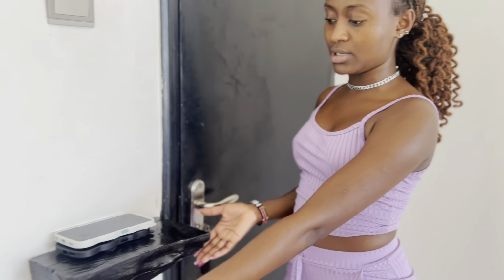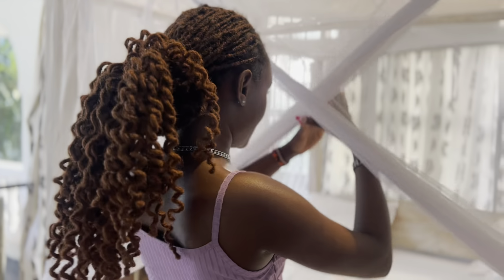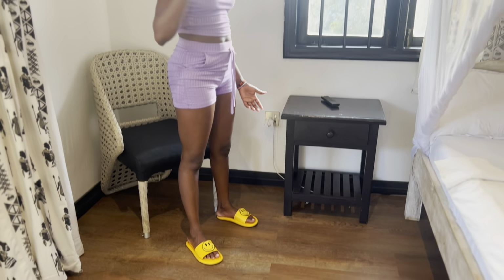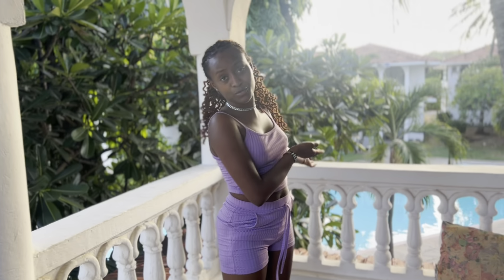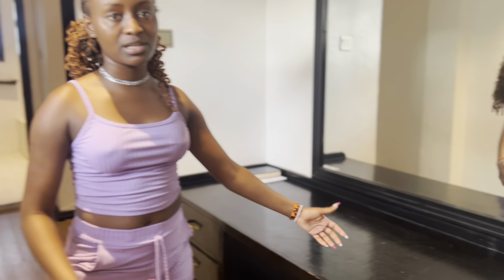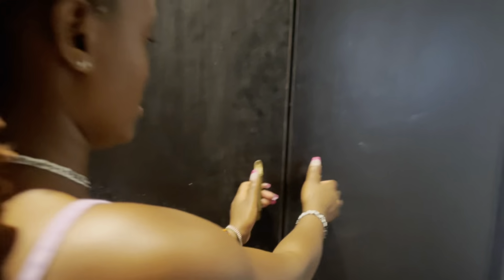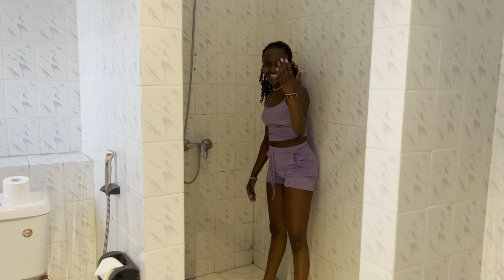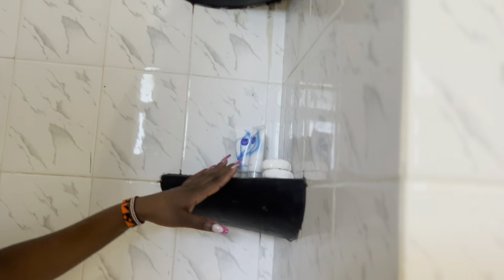ROOM TOUR ☺️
Feb 15/24